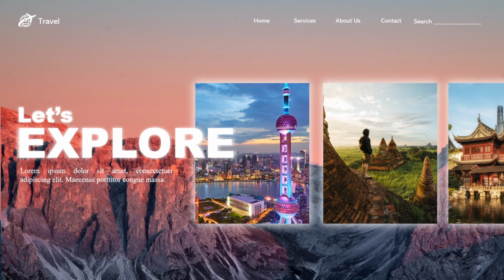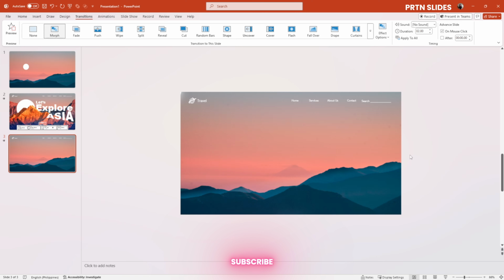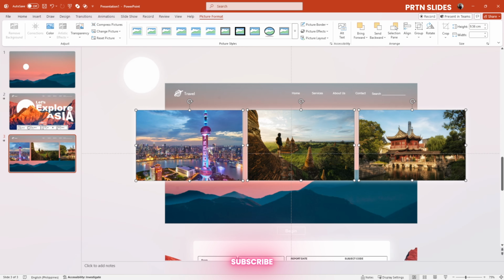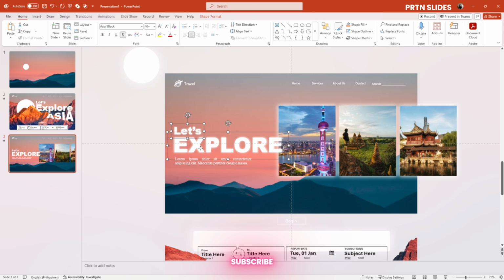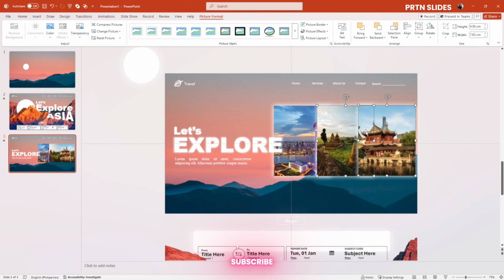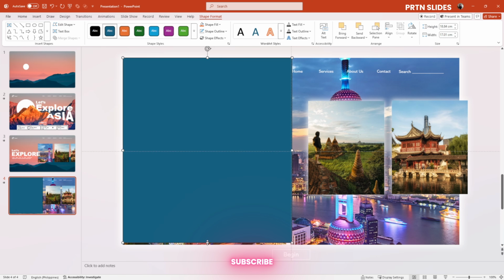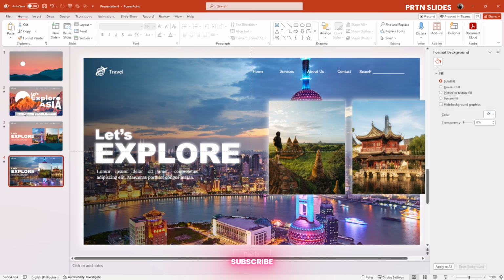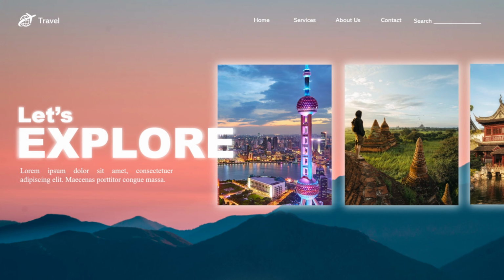(PART 2) Morph Transition in PowerPoint for Introduction Slides by PRTN Slides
Here's a QUICK tutorial on how I created this smooth morph transition using images, texts, and shapes! Super Easy! PART 2

🔥Avail my Premium Templates (Individual, Bundle, or Access Subscription)
👇 Here are my template shops for your convenience:

- For Individual, Bundle, and Access Subscription

- For Bundle and Individual Templates

☕ Donating for my Journey? Thanks!